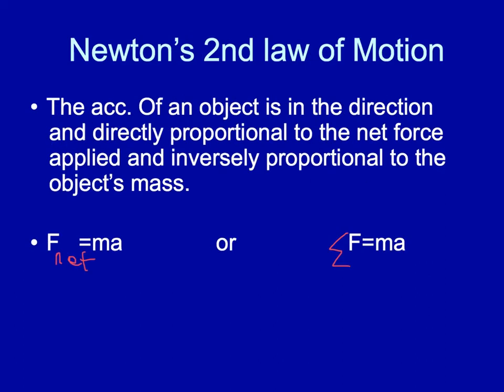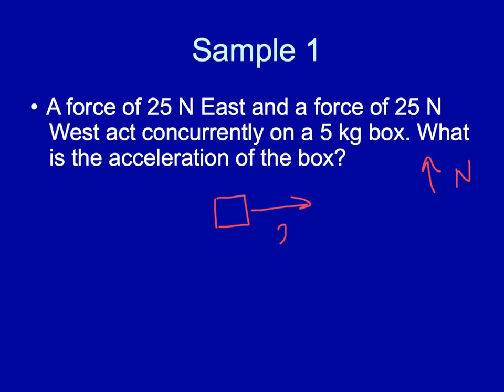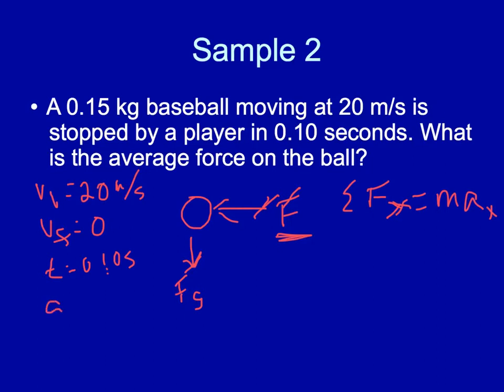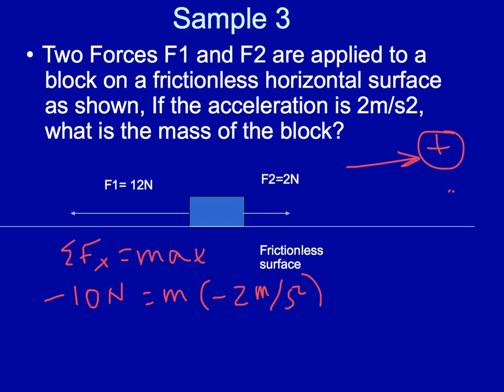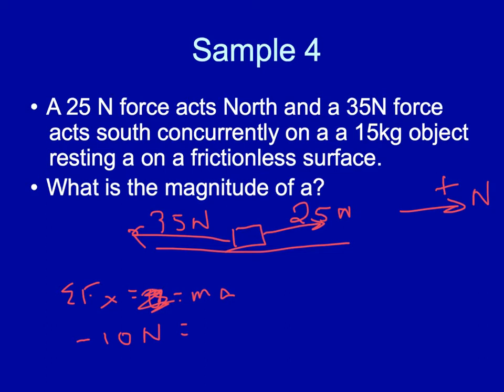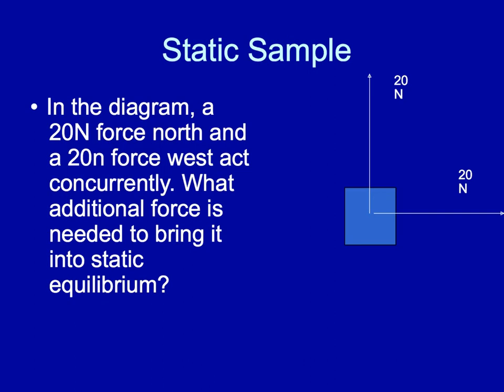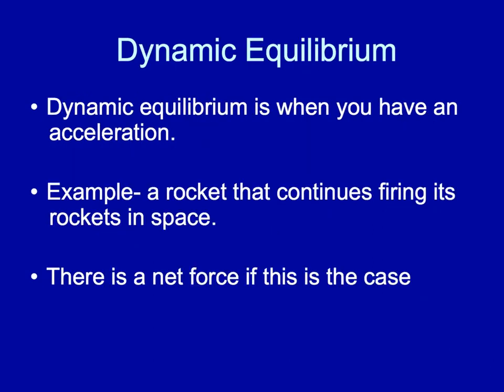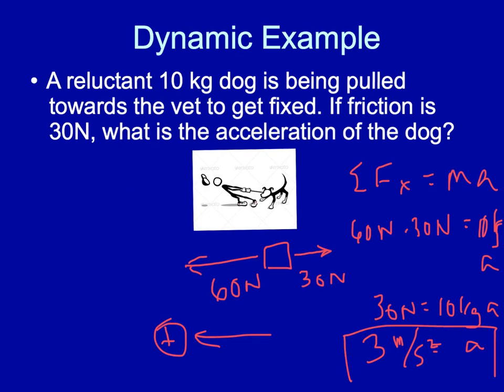AP1 Video 2.2 Newton's Second Law